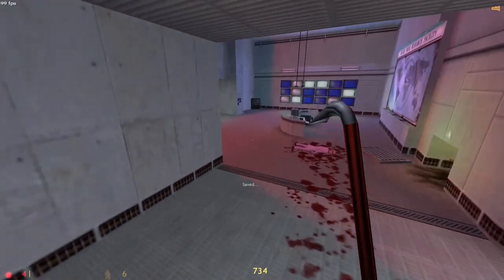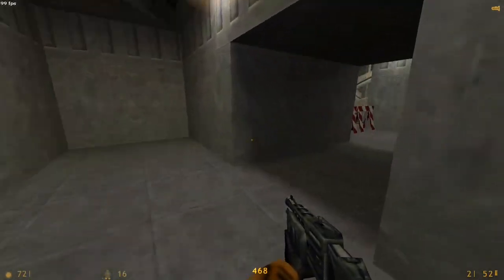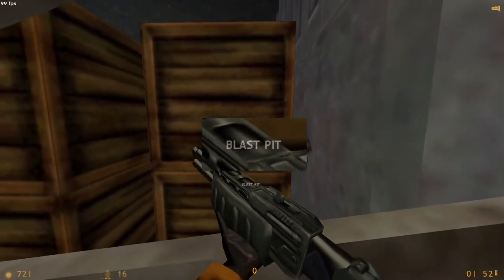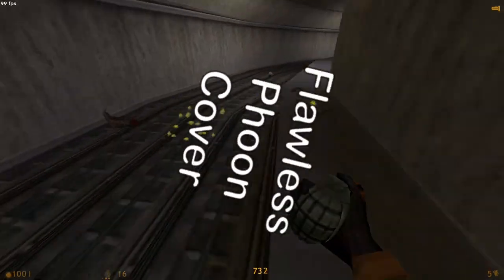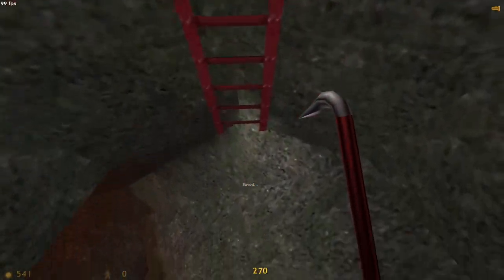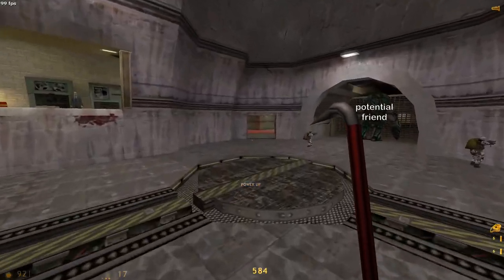Blasting Past "Blast Pit"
I am back again, Half-Life's "Blast Pit" has gone unchallenged for too long. I say this every time but it's got to be one of the best parts of Half-Life 1: beautiful and entirely optional. Please watch the video above because then I get watch time, it's pretty funny I think.

Chapters -
00:00 - Bullying NPCs
00:42 - Blast Pit Begins
01:00 - The Race Track
01:29 - Intended Route
02:03 - Unintended (But Better) Route
03:22 - Breaking the Boss
03:56 - Getting Jiggy With "It"
04:12 - Physics Engines are Hard
04:27 - No New Friends Today
04:39 - Expensive Outro Card

Ignore that I suck at making videos, and subscribe and watch all my videos twice, I am sure there will be some issues with this video, I made it with a hand-me-down potato.

Current Channel Members: illegitimate-egg, TheManiac Gaming